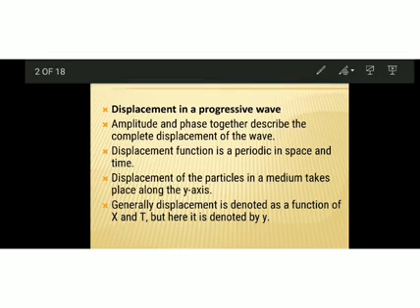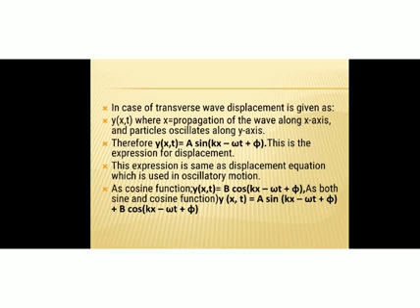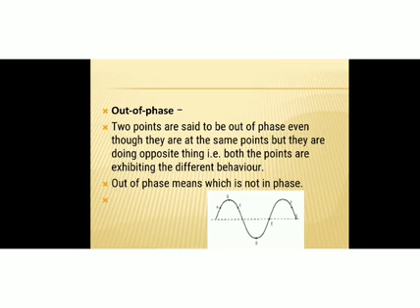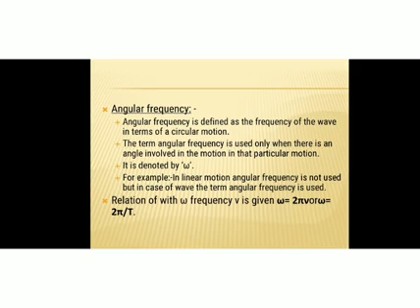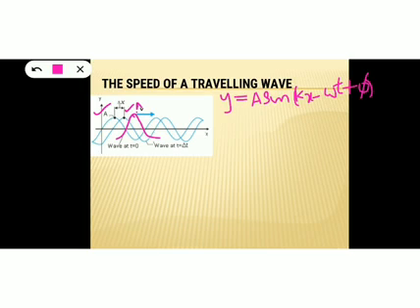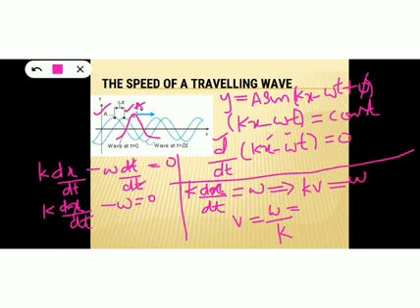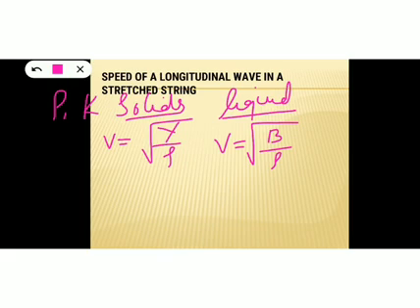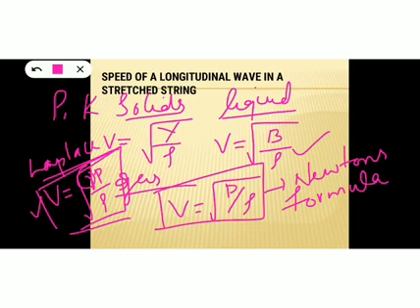class 11 physics- wave equation